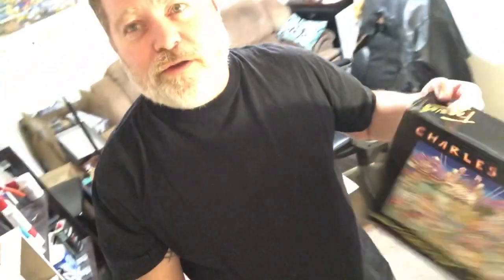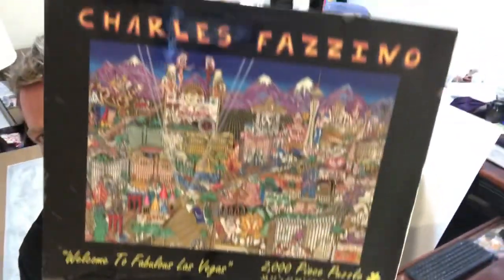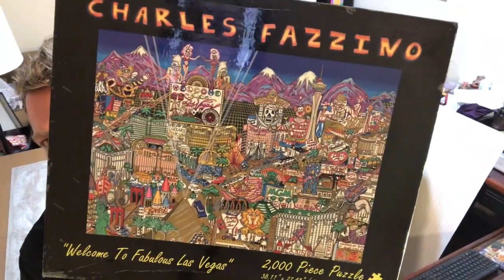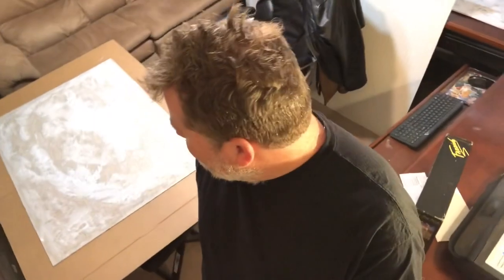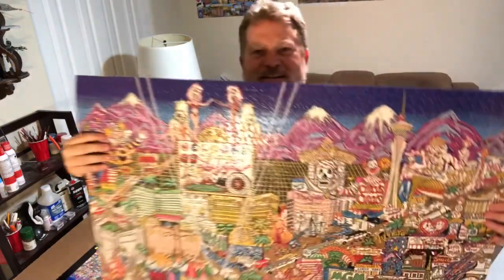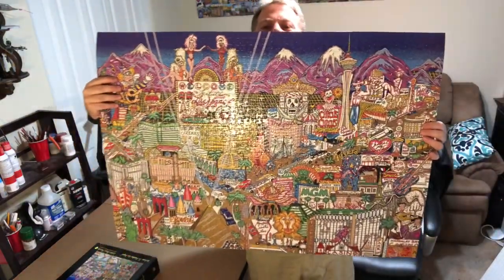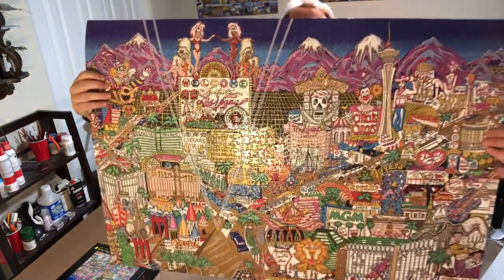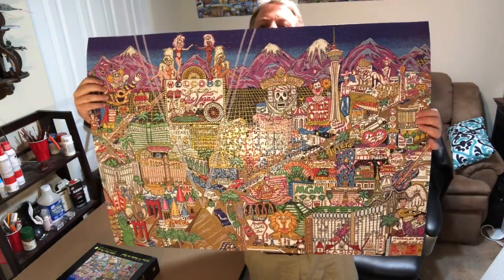Puzzle 11 Part 2:Charles Fazzino 2k piece jigsaw puzzle "Welcome to Fabulous Las Vegas"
This is Part 2. Unfortunately I didn't get alot of video on the build. I blame it on the corona virus quarantine. Or...just neglected to turn on the camera. But it's complete and I had to show it off. Started it around mid-March, ended it around May 27th. Had some breaks in between obviously. My guess is 70 hrs total work time on it? Took awhile because categorizing the pieces into sections for most of the puzzle was difficult, minus the sky and the grid landscape. Otherwise, it's inputting one piece at a time. Yep. Anyway,
This is  A beautiful rare 2 thousand piece jigsaw puzzle of the Las Vegas strip, done in a pop art, detailed, bright colored sort of way by a very talented artist. I never did a 2k piece puzzle before, so it will be something fun, challenging, and take some time. But fortunately for the youtube viewers, not as much time.
So...watch and enjoy!